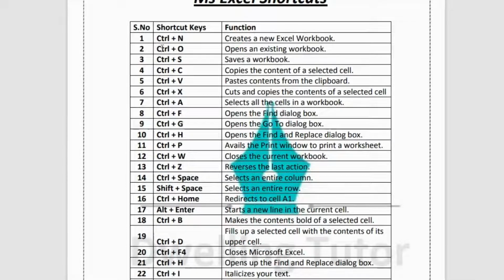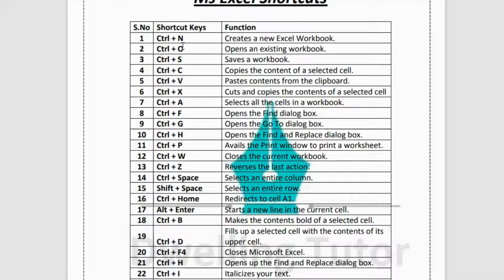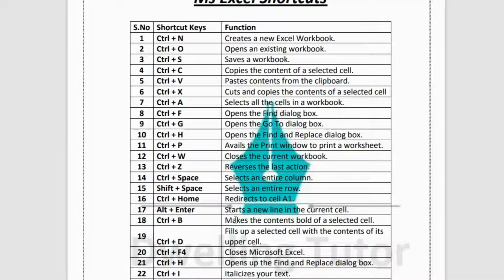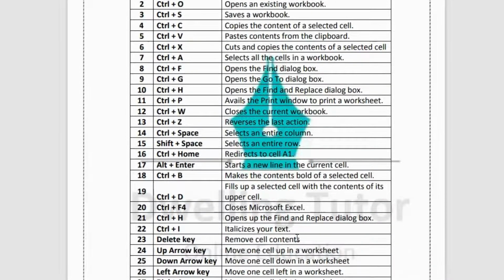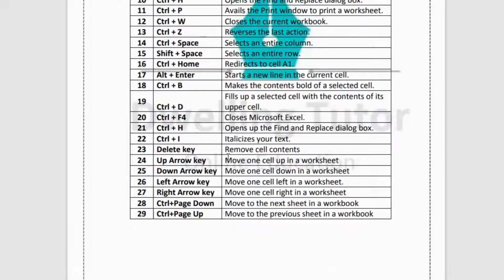Shortcuts for Ms Excel - Open on Desktop in Microsoft 2013 Workbook Sheet | Video - 5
Shortcuts in Excel file on Desktop in Microsoft 2013 Workbook Sheet | Video - 5 | Microsoft excel Full Tutorial/Course - Beginners Level 1

Learn  -  How shortcuts can make your life easy and in excel it will help out to make your work easier

Want more Excel videos??
This video tutorial will show you shortcuts in file in Microsoft Excel for beginners.  Microsoft Excel is a powerful spreadsheet tool that is part of Microsoft Office. This is a detailed beginners tutorial course.

Also do check our channel partner @sunainabhatia7233  for English videos.